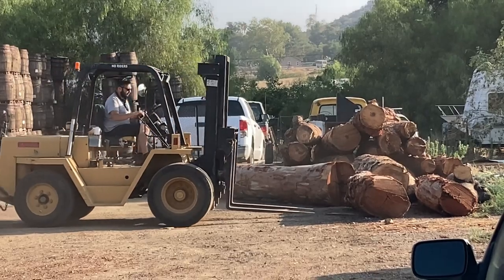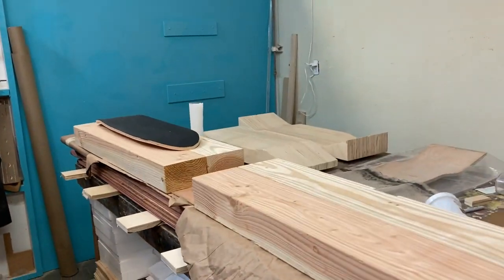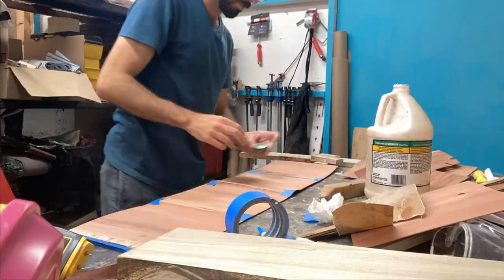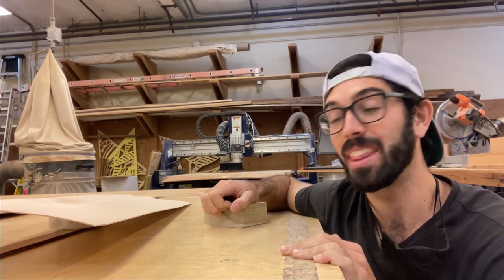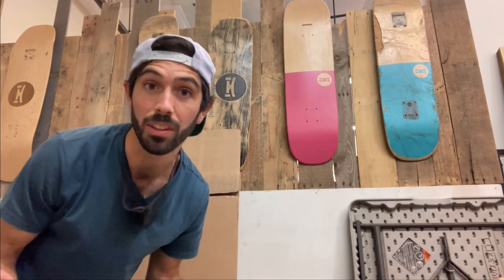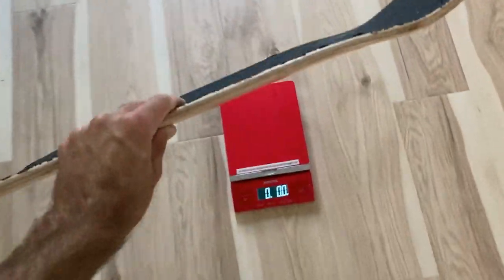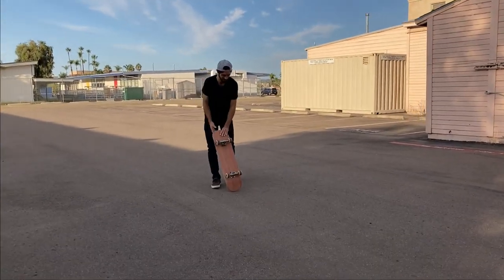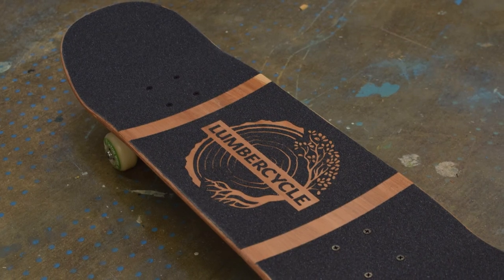Making a Skateboard from California Wood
In this video, I turn a Red Gum Eucalyptus log into a skateboard with the help of Lumbercycle. Eucalyptus is prevalent in San Diego (though not a native species), and this log would have otherwise been turned to waste if not for Lumbercycle.

Skateboards are normally made from Hard Maple, which typically comes from northeast North America in the Great Lakes region.